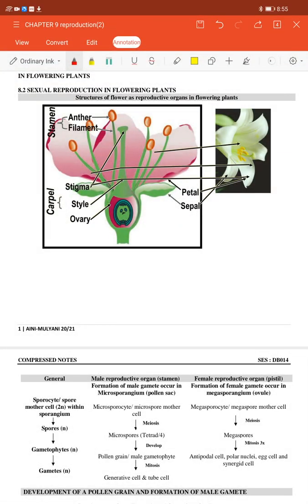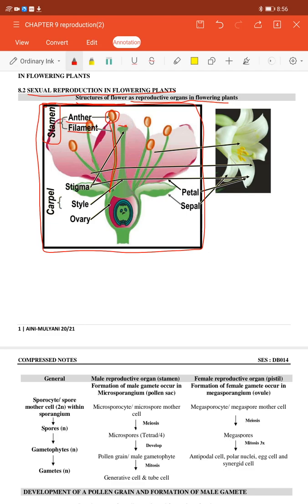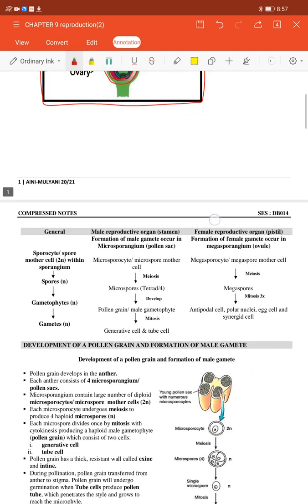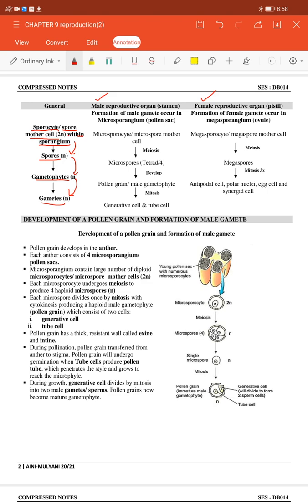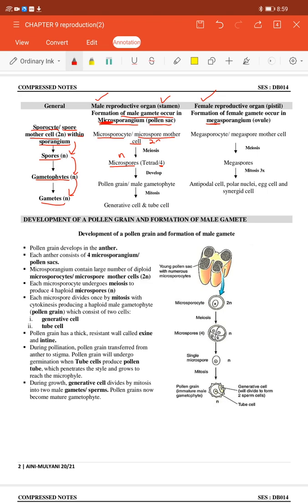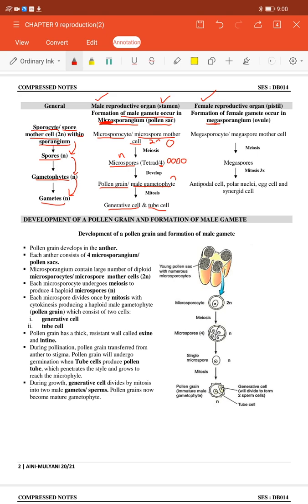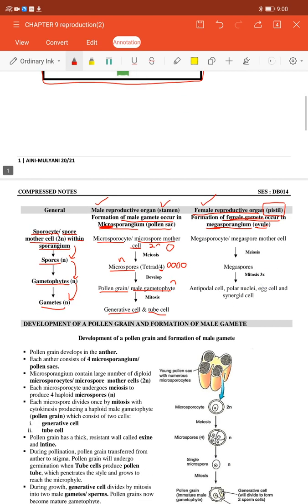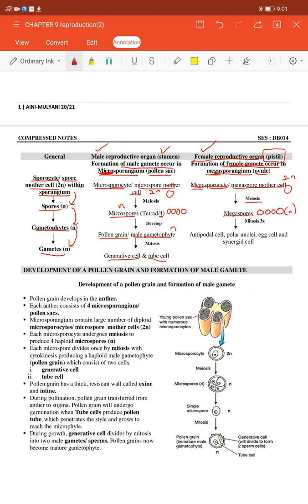VP compressed notes c8 part2 structure of flower